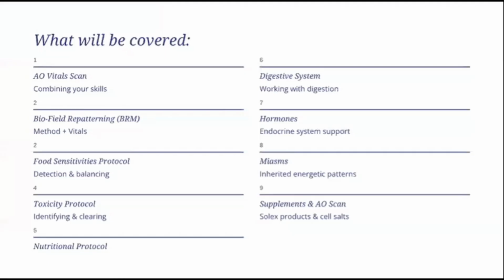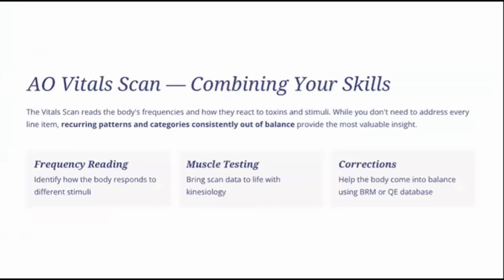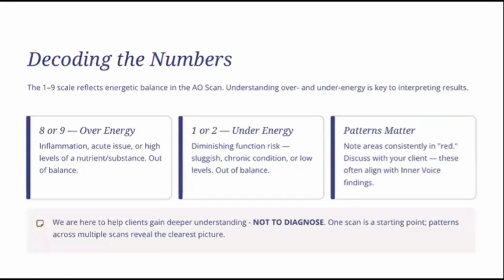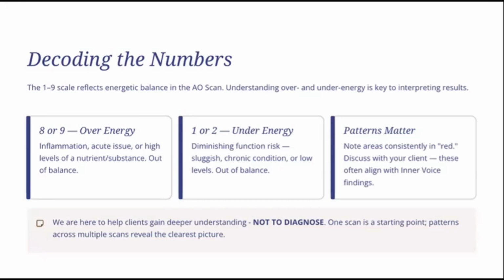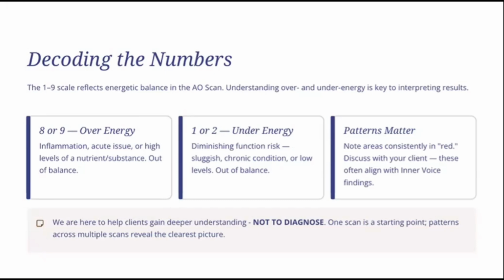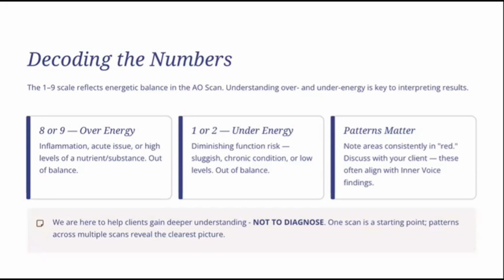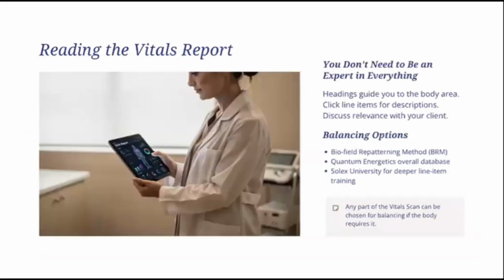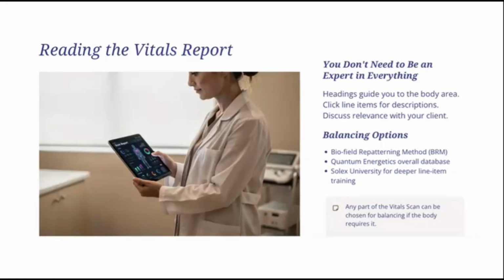Module 6 - Video 1 - AO Scan Vitals and the Body's Chemistry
Learn how to truly interpret the AO Vitals scan through the eyes of a practitioner.

In this foundational training, we explore how to move beyond reading individual lines and instead recognise the deeper patterns, themes, and energetic stories the body is revealing. You’ll learn how over-energy and under-energy patterns may reflect inflammation, depletion, stress, and imbalance — and how to work with the scan without becoming overwhelmed by data.

This session helps practitioners develop confidence, intuition, and clinical thinking when using the AO Vitals system.

Topics include:
• Understanding over-energy vs under-energy patterns
• Pattern recognition vs symptom chasing
• Practitioner mindset and interpretation
• Learning to see the “story” behind the scan
• Building confidence with AO Vitals

“You are not treating the scan — you are interpreting the story.”